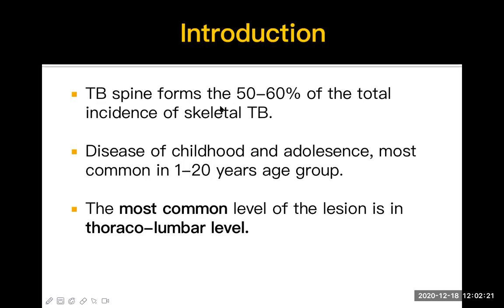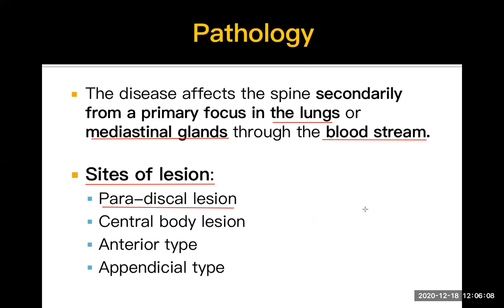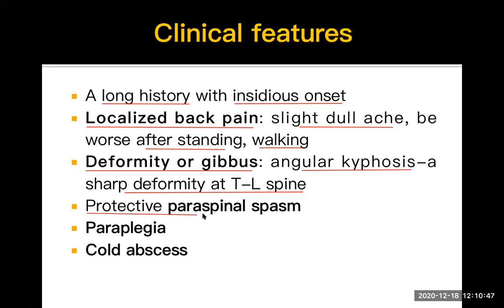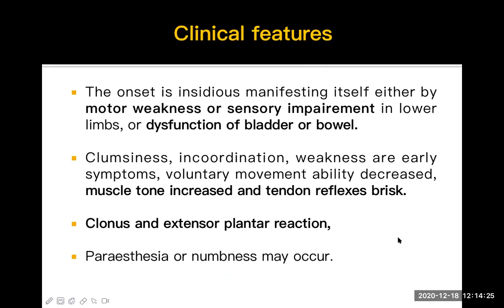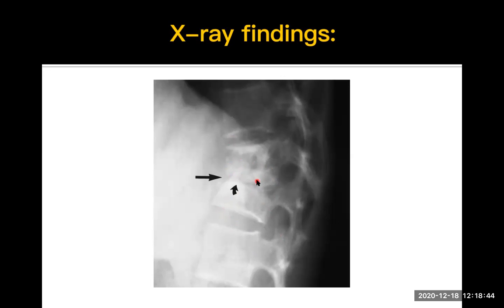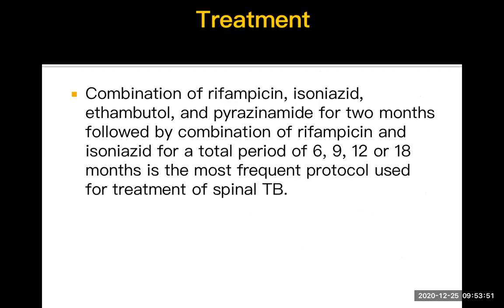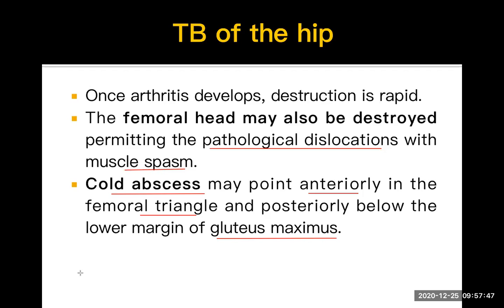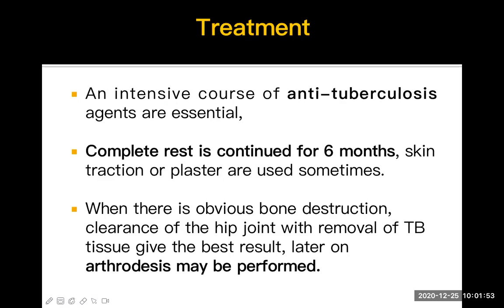Pott's spine and TB of hip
Live Online lecture for medical students regarding TB of spine and hip